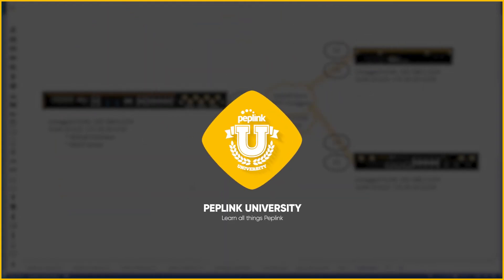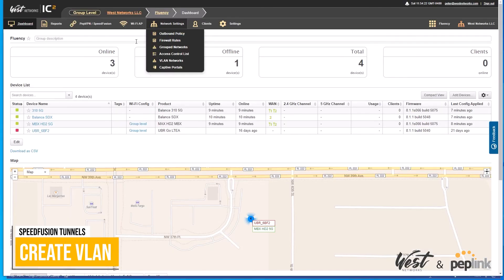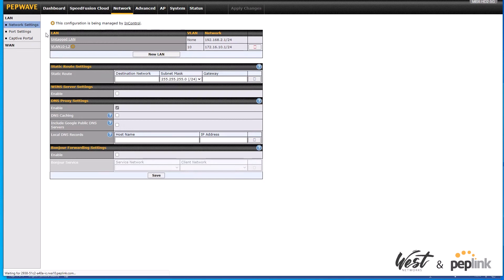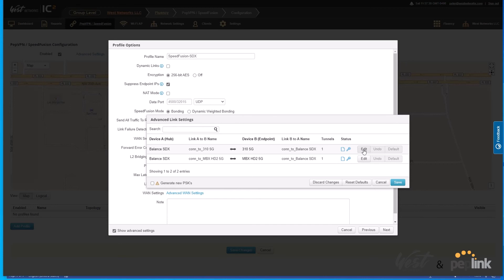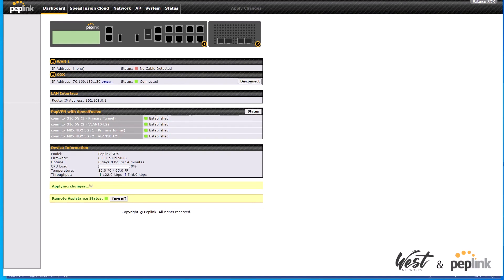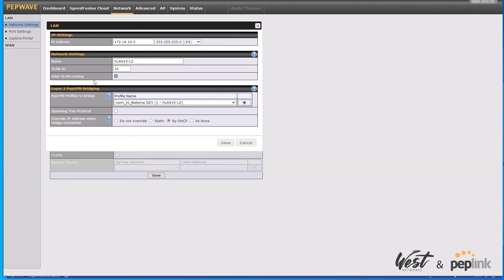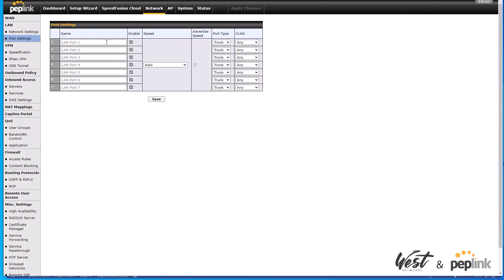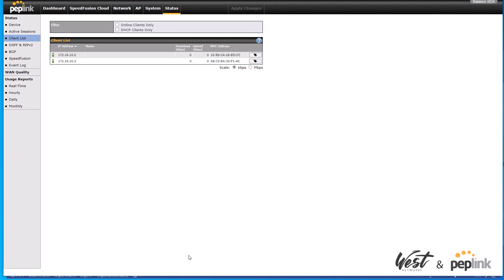Tutorial: Broadcast Layer2 VLAN over SpeedFusion Split tunnel!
In this tutorial, Peter from West Networks explains how to Broadcast Layer2 VLAN over SpeedFusion Split tunnel.